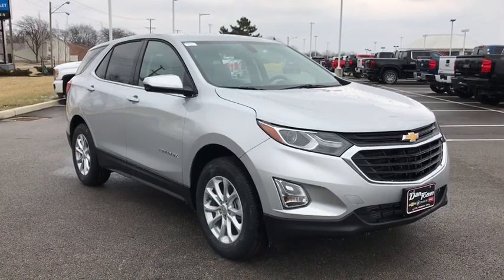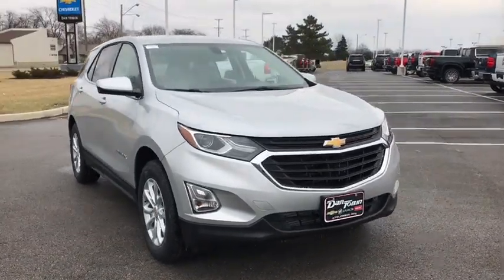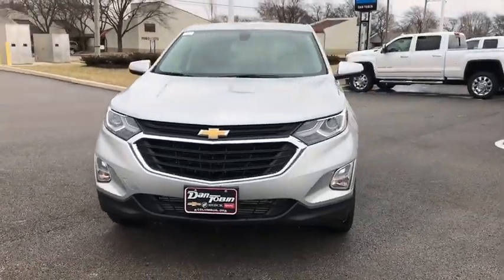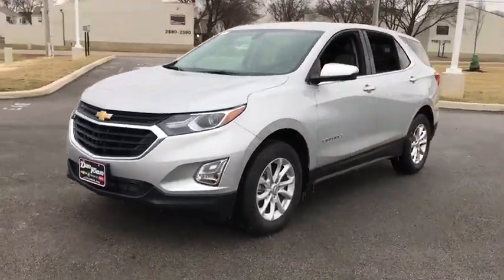2019 Chevrolet Equinox Dublin, Powell, Hilliard, Columbus, Westerville, OH 19EQ415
Silver Ice Metallic N 2019 Chevrolet Equinox available in Columbus, Ohio at Dan Tobin Buick GMC. Servicing the Dublin, Powell, Hilliard, Westerville, OH area.

$7,244 off MSRP!brbrAWD.br2019 Chevrolet Equinox LT Silver Ice Metallic 4D Sport Utility 1.5L DOHC 6-Speed Automatic AWD 25/30 City/Highway MPGbrThis Vehicle has the following Equipment : Confidence & Convenience Package, Driver Confidence Package (Lane Change Alert w/Side Blind Zone Alert, Outside Heated Power-Adjustable Mirrors, Rear Cross Traffic Alert, and Rear Park Assist w/Audible Warning), Driver Convenience Package (3-Spoke Leather-Wrapped Steering Wheel, Dual Zone Automatic Climate Control, Heated Driver & Front Passenger Seats, Leather-Wrapped Shift Lever, Rear Power Liftgate, Remote Vehicle Starter System, and Universal Home Remote), Preferred Equipment Group 1LT, AWD, 17 Aluminum Wheels, 2 Rear USB Charging-Only Ports, 2 USB Ports & Auxiliary Input Jack, 3.87 Final Drive Axle Ratio, 4-Wheel Disc Brakes, 6 Speaker Audio System Feature, 6 Speakers, 8-Way Power Driver Seat Adjuster, ABS brakes, Air Conditioning, AM/FM radio: SiriusXM, Automatic temperature control, Bluetooth For Phone, Brake assist, Bumpers: body-color, Compass, Delay-off headlights, Driver door bin, Driver vanity mirror, Dual front impact airbags, Dual front side impact airbags, Electronic Stability Control, Emergency communication system: OnStar and Chevrolet connected services capable, Four wheel independent suspension, Front anti-roll bar, Front Bucket Seats, Front Center Armrest, Front Passenger 4-Way Manual Seat Adjuster, Front reading lights, Fully automatic headlights, Heated door mirrors, High-Intensity Discharge Headlights, Illuminated entry, Low tire pressure warning, Occupant sensing airbag, Outside temperature display, Overhead airbag, Overhead console, Panic alarm, Passenger door bin, Passenger vanity mirror, Power door mirrors, Power driver seat, Power steering, Power windows, Premium audio system: Chevrolet MyLink, Premium Cloth Seat Trim, Radio data system, Radio: Chevrolet Infotainment 3 System w/AM/FM, Rear anti-roll bar, Rear reading lights, Rear seat center armrest, Rear window defroster, Rear window wiper, Remote keyless entry, Security system, Set of 4 Wheel Locks (LPO), SiriusXM Radio, Speed control, Speed-sensing steering, Split folding rear seat, Spoiler, Steering wheel mounted audio controls, Tachometer, Telescoping steering wheel, Tilt steering wheel, Traction control, Trip computer, and Variably intermittent wipers.  $1,605 - Must have a non GM vehicle in the household -  Exp. 04/02/2019 $642 - must finance thru GM Financial - Exp. 04/02/2019